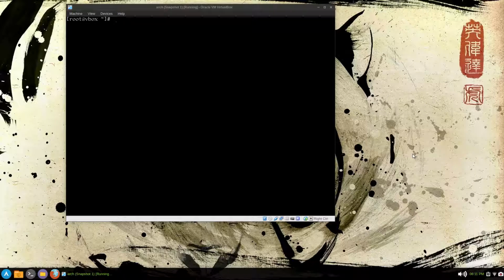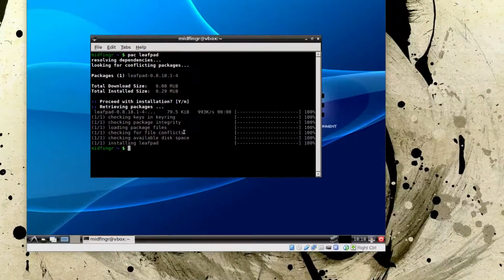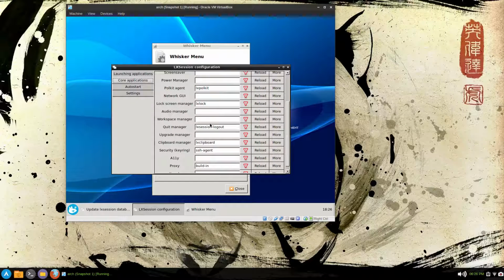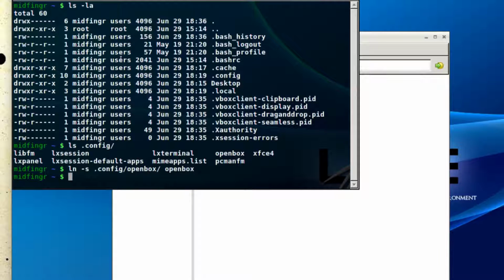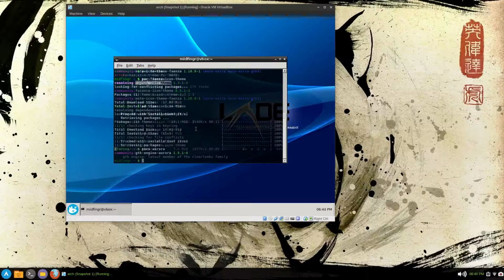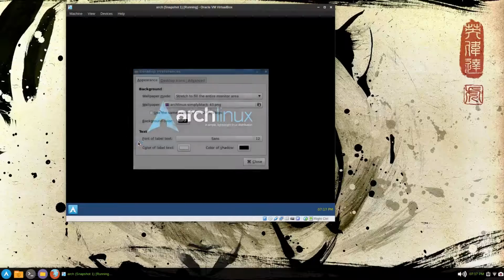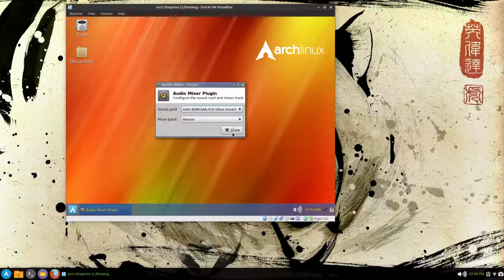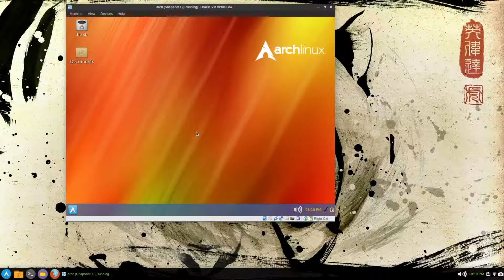LXDE: Super Charge Everything!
LXDE your way